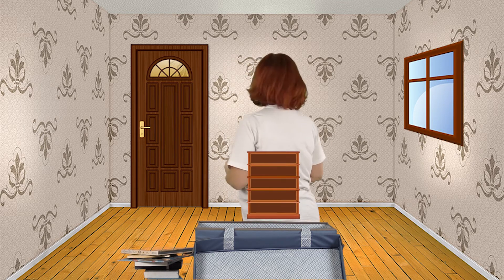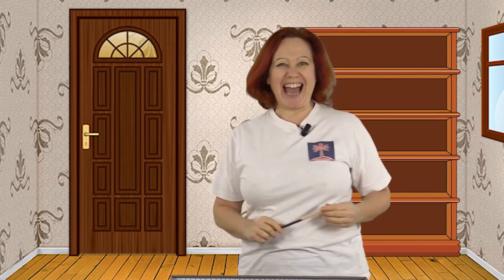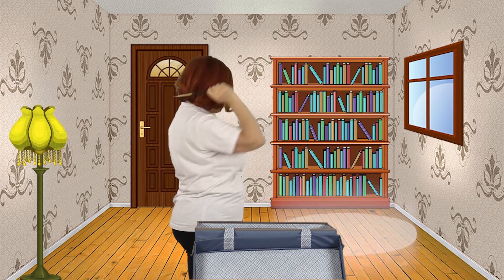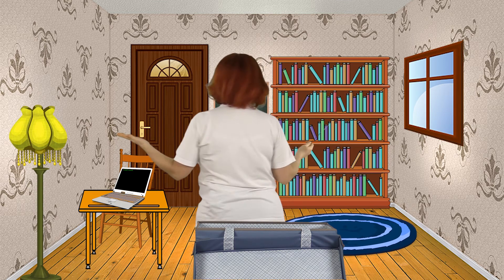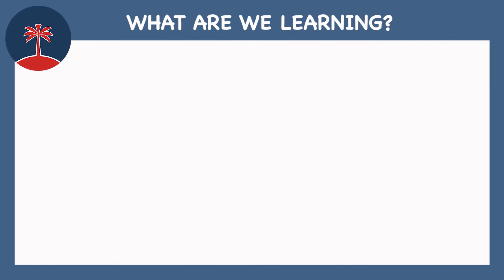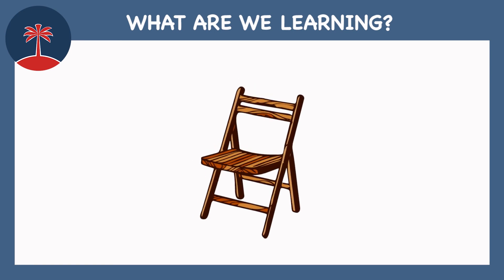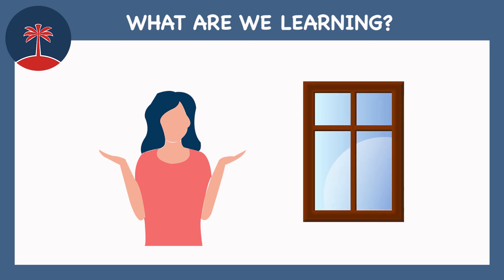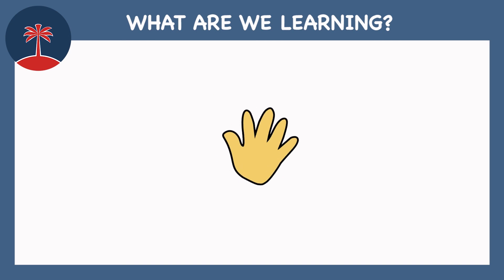English for kids | My Toy Box | Pre-Schoolers, 4-5 years old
Teacher Fran finds something in her toy box that will change her room entirely: a new bookcase, lamp, desk, computer, mat, chair, desk board. What is it? It’s a… In the meantime learn adjectives too!